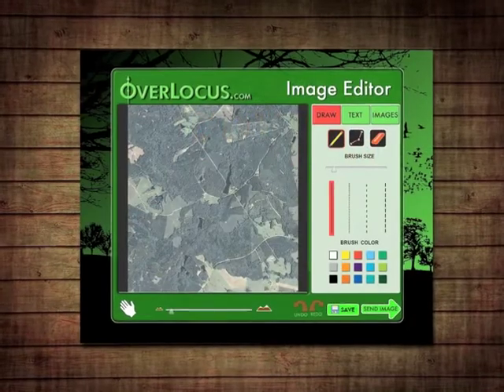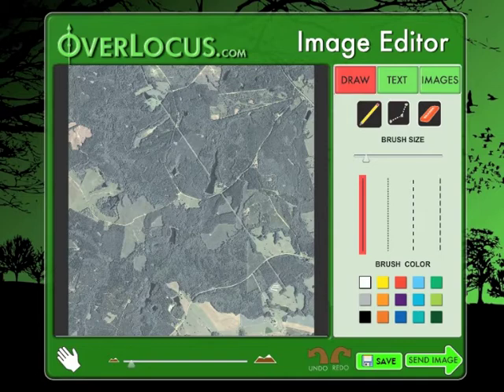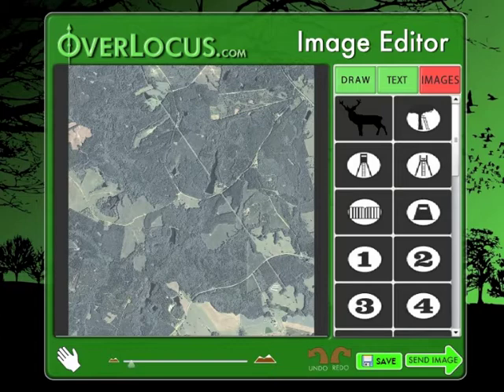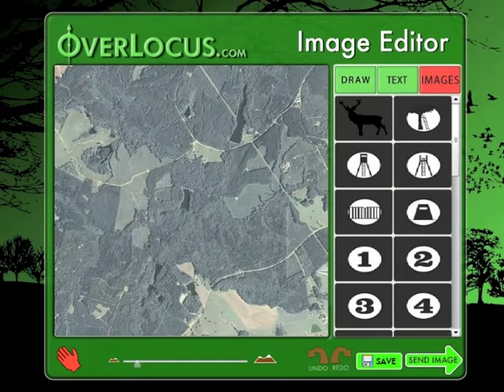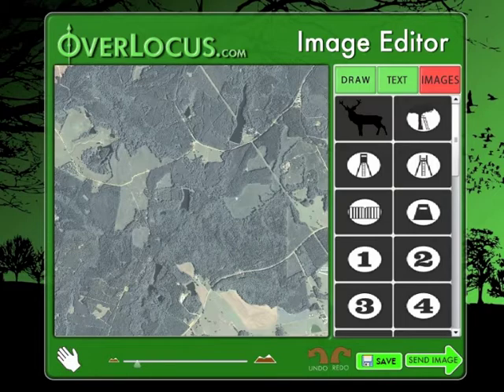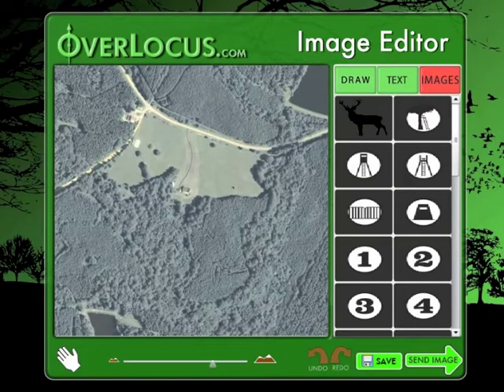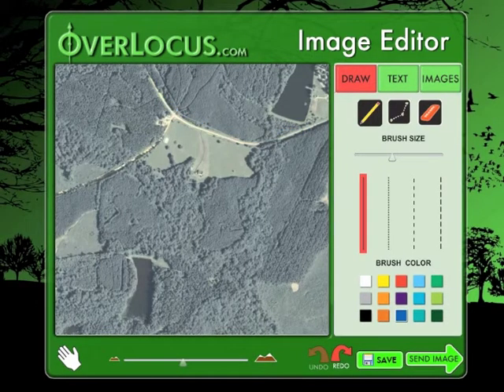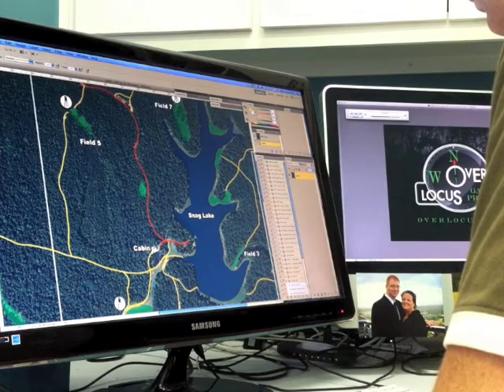OverLocus - Image/Map Editor Overview